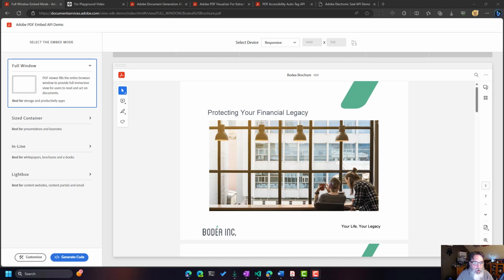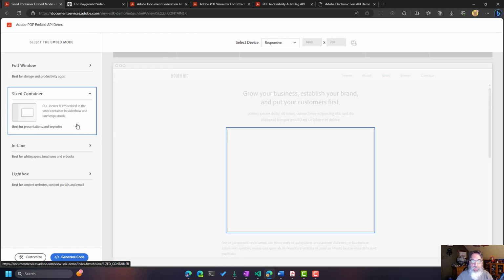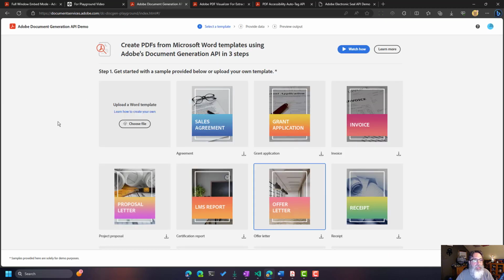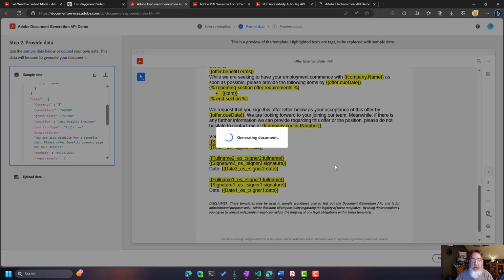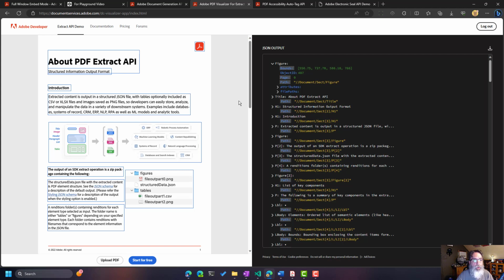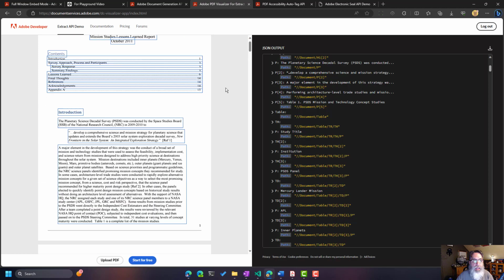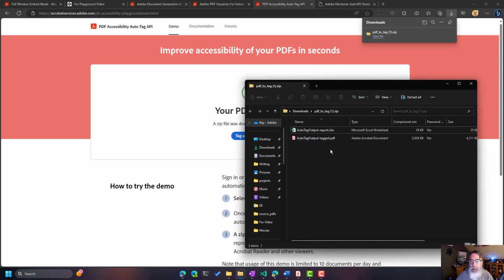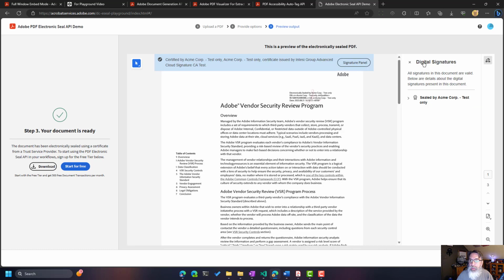Testing Adobe Acrobat Services Playground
A look at the five Acrobat Services Playgrounds that you can use to quickly test out our services.